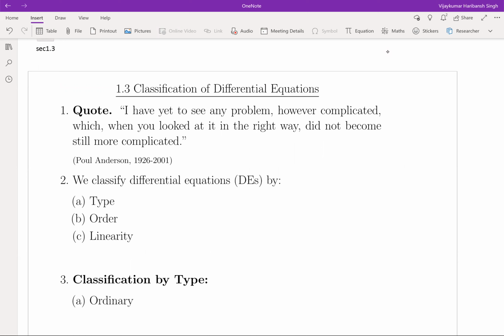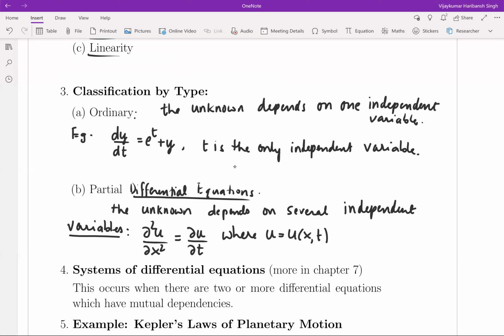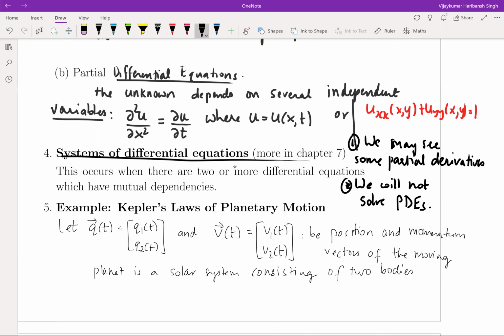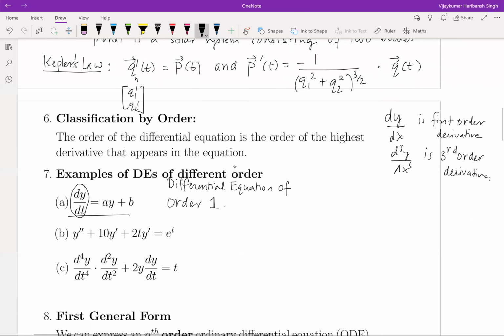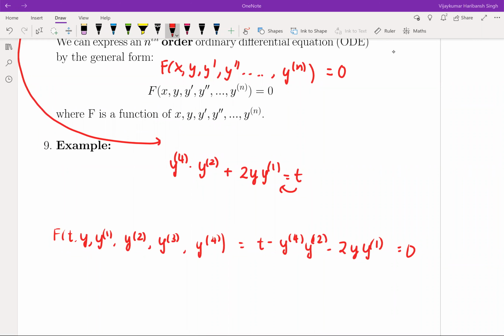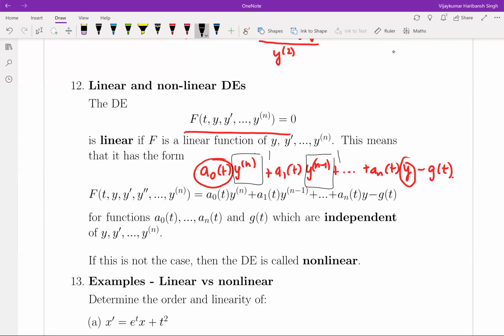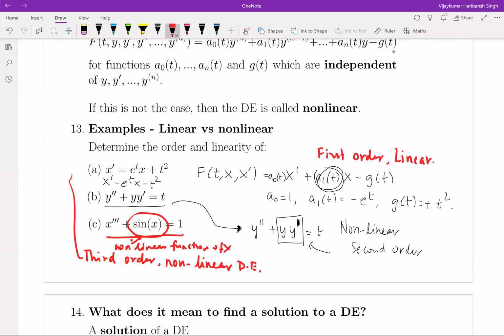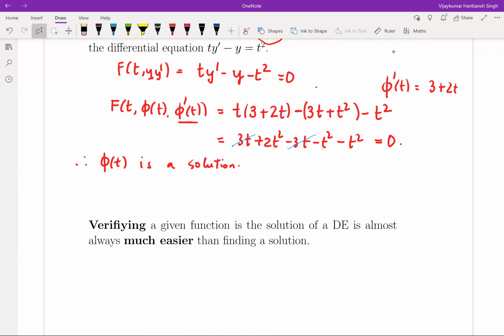Section 1.3: Classification of Differential equations: MATH 260